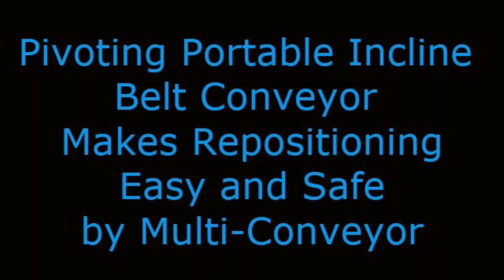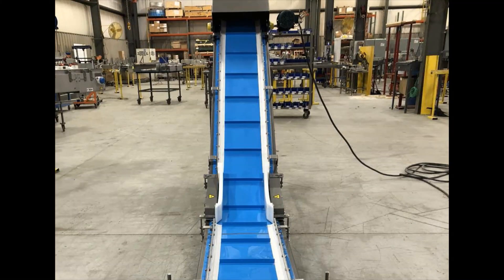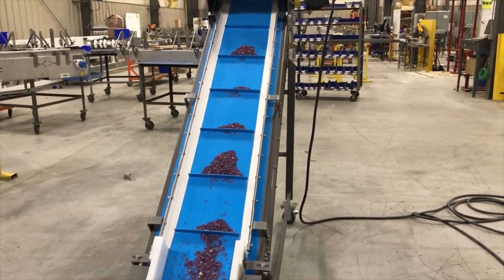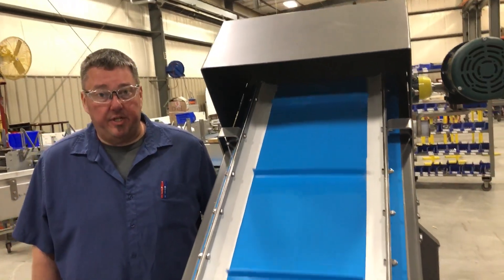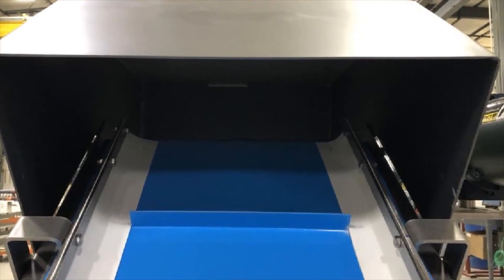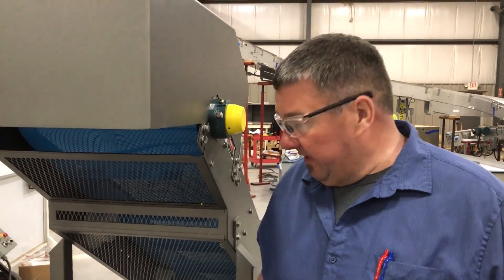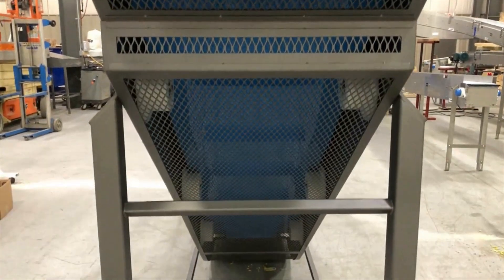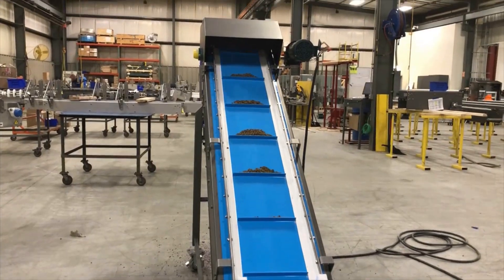Pivoting, Portable Incline Belt Conveyor with Built-in Safety by Multi Conveyor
Multi-Conveyor recently built a single incline belt conveyor with horizontal infeed to transport loose product to a single vertical transition.  Replacing an existing system, the new conveyor will pivot at infeed to reposition (in the customer's plant) as needed, to convey unpackaged pellets for a pet industry product.

Chris Jeszke, Project Manager at Multi-Conveyor, demonstrates … “This conveyor incorporates a pivoting point so the customer has options to use it in different positions.”

The product travels from the 20” discharge of the customer’s existing funnel chute, inclining on the 16” wide belt with 1” flights, to clear a near 54” top of an existing collection hopper.  NOTE: Product in this video is for demonstration purposes only.

Chris further points out built-in safety features … “On this conveyor, for safety reasons, we’ve incorporated flattened, expanded metal underneath the entire length because of the elevation. The hold downs for the belt are covered to completely encapsulate them.”

The systems uses 5” diameter castors with single pivot post at infeed
horizontal supports and knee braces.

Reference: OU0-2022

Video creator; videos; multiconveyor; multi-conveyor